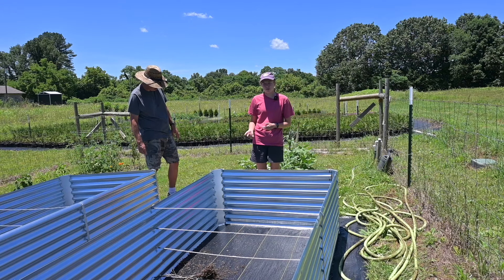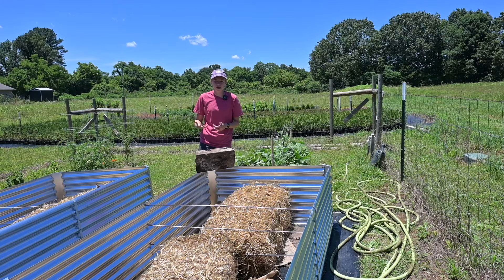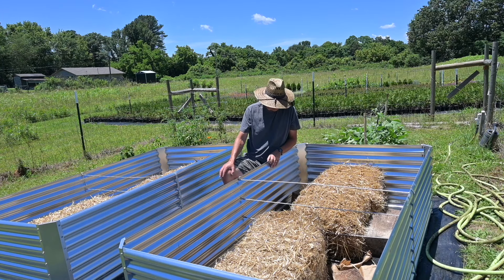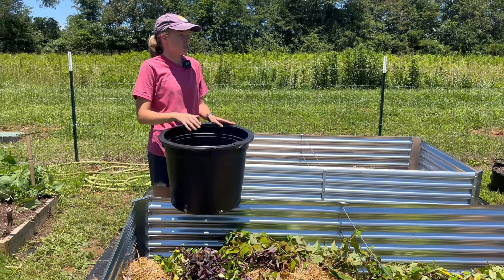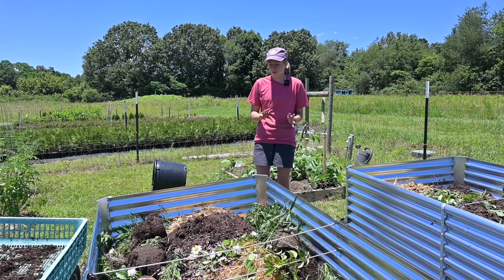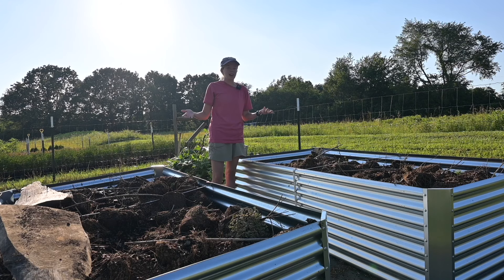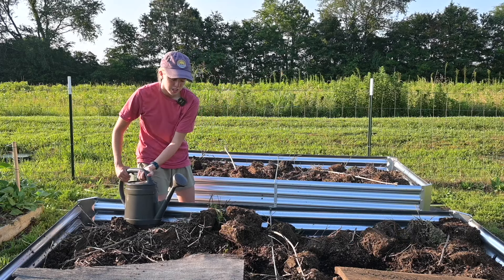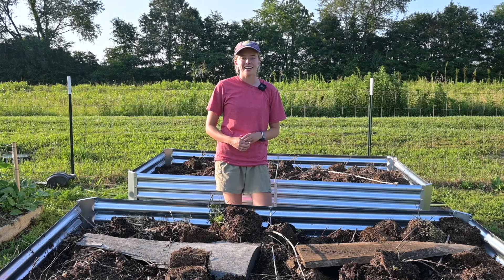Filling Raised Beds With Things You ALREADY Have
I have two brand new raised beds in my vegetable garden. It's time to fill them! I'm going to use material I already have and, in doing so, save quite a bit of money. Let's get started!